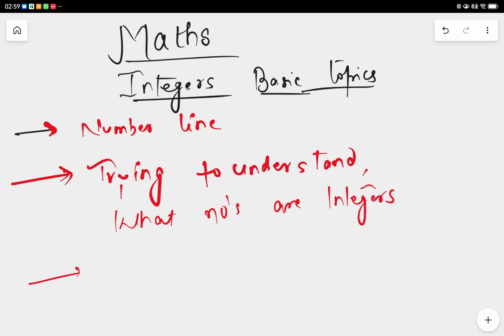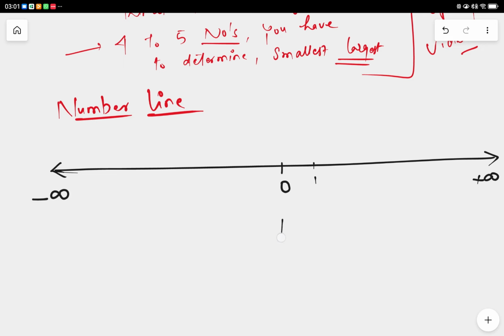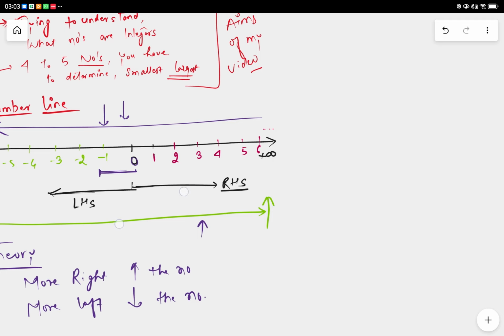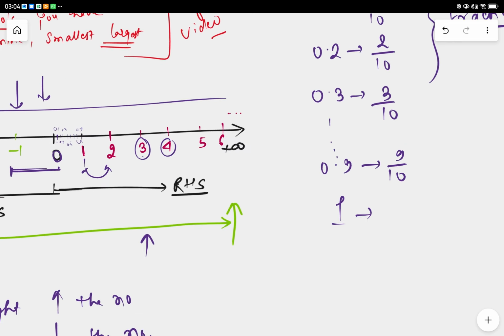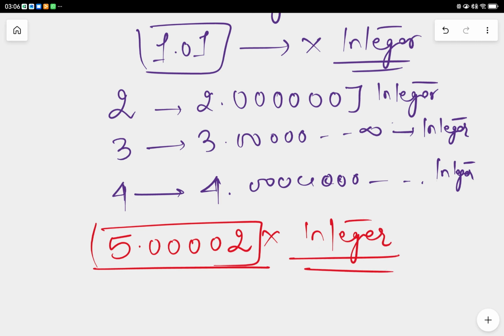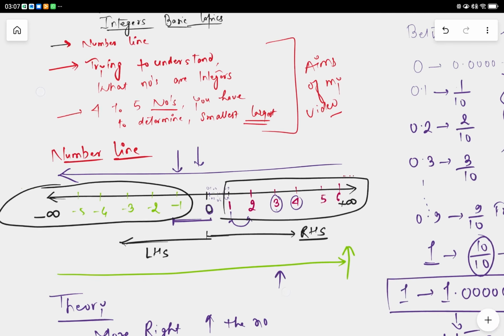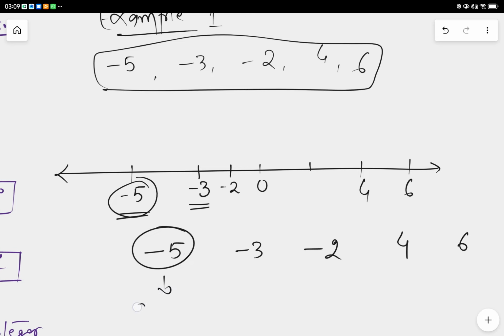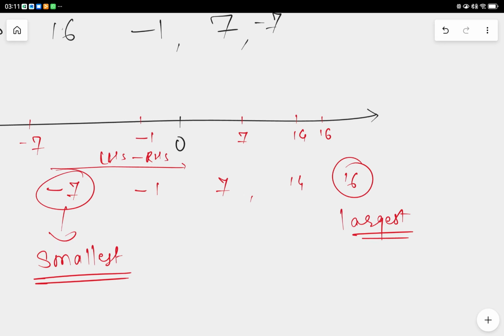Learn All about INTEGERS just in 13 minutes.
Can Numbers be less than zero? Learn integers in 10 minutes with @FKWAA0812 ;
Here in this video you will learn about the basics of the integers and the number line system. At the end of the video, you will be able to figure out what are integers and how can we determine which is the smaller integer and which one is larger.

Enjoy the session as it is very small and of course share the video as much as you can among your friends and family.